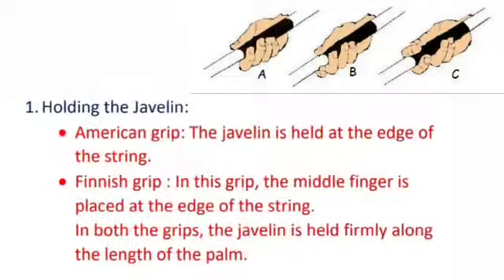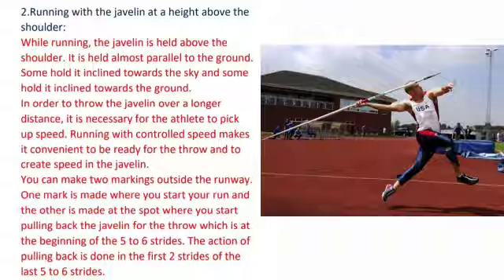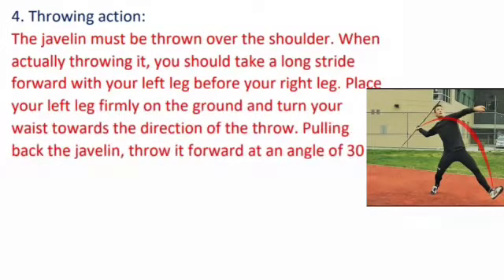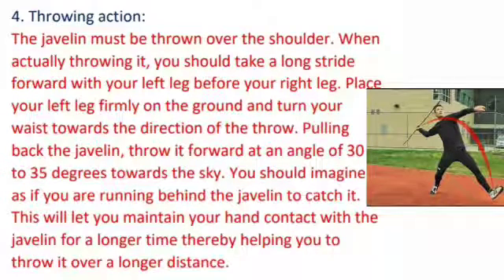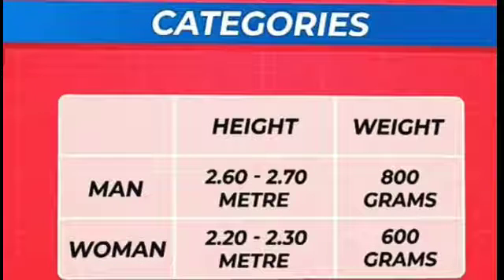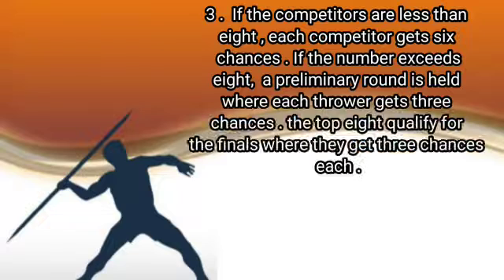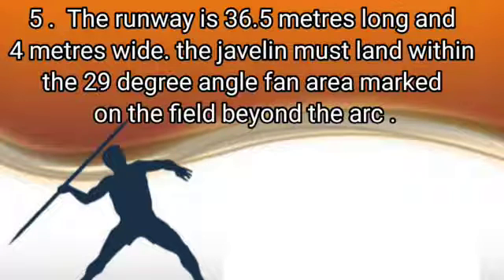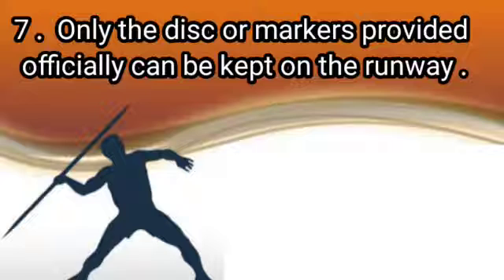STD 1 TO 7 SUB PE TOPIC THROWING EVENT PART 3 BY MRS ALKA SINGH